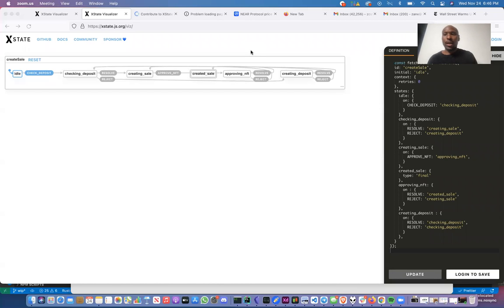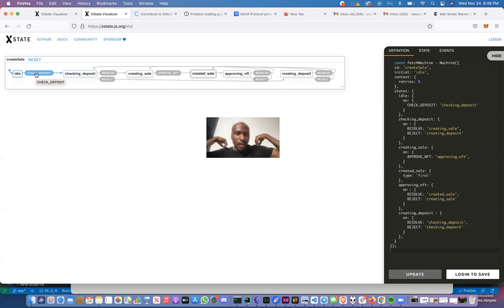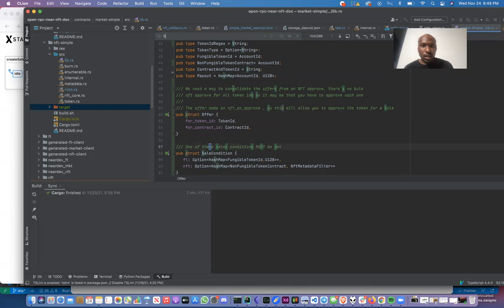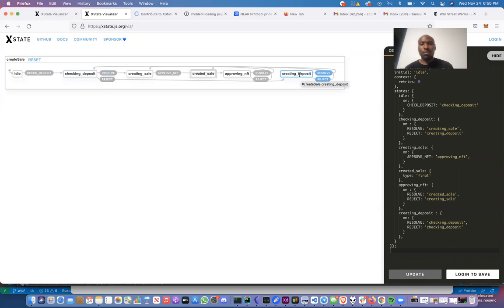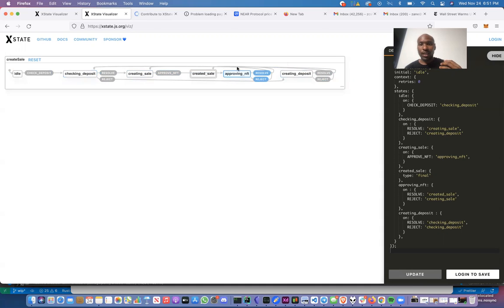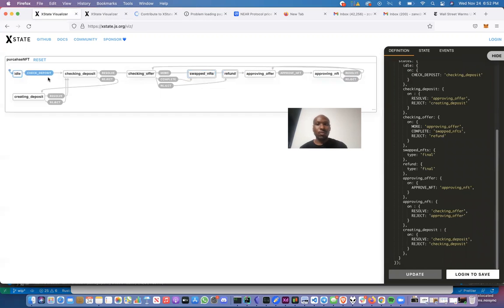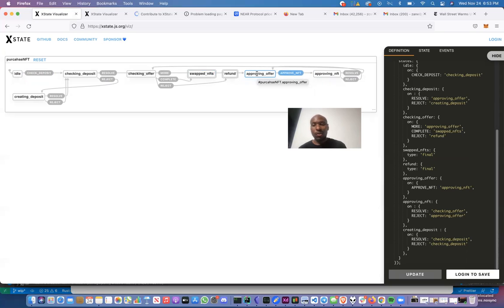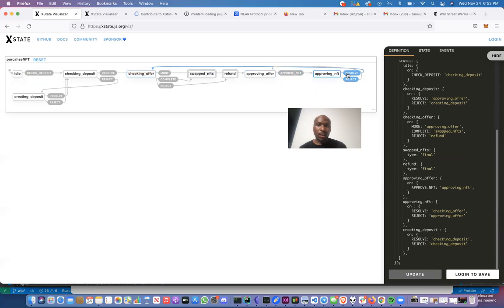Ships - Developer Log - #7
Sup p33ps, Today doing a run through of a state machine for swapp land. Very quick run through. To learn more just pop into the discord!